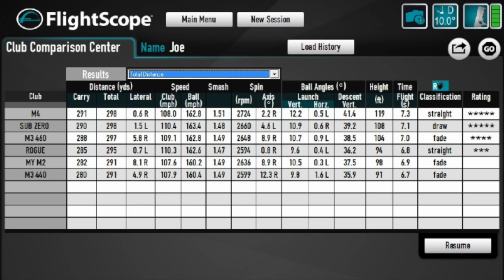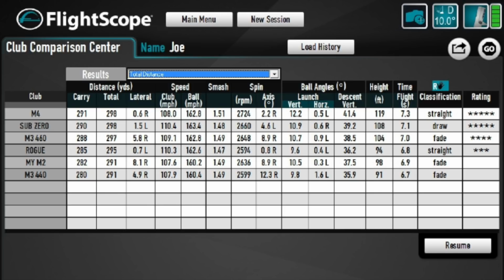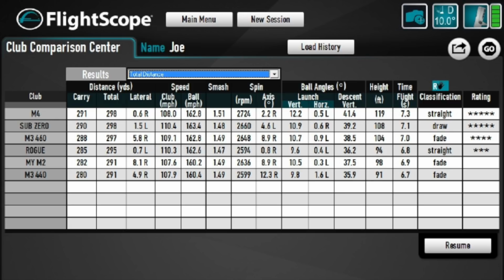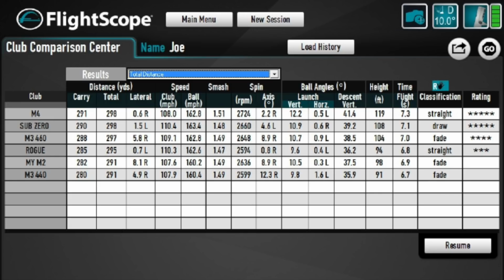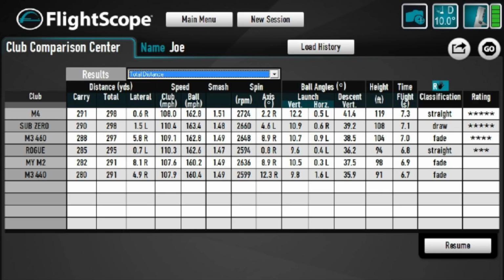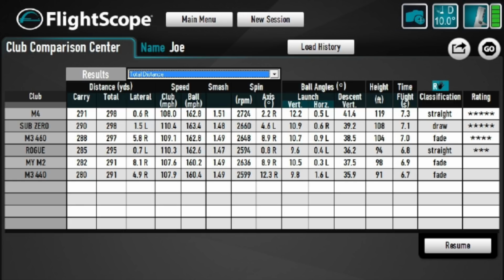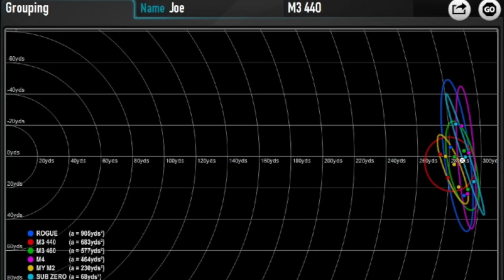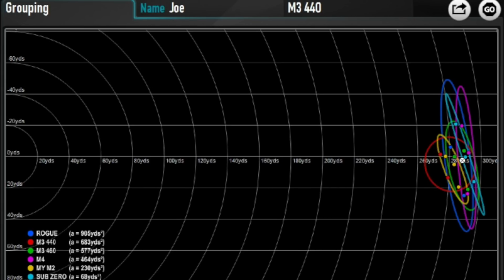Golf Driver Head to Head - Taylormade M2, M3 and M4 vs Rogue!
why not CHECK OUT our most recent videos on the page! We have guest speakers from the European tour and tips/ reviews to help you improve your golf!

► Music Credit: Grapes Track Name: "I Dunno" Music By: Grapes @ Official Grapes YouTube Channel License for commercial use: Creative Commons Attribution 3.0 Unported (CC BY 3.0) Music promoted by NCM ––– ♪♫ FREE DOWNLOAD ♫♪ ––– ► Download "I Dunno" for free Or HERE- Download ––– ♪♫ Artist(s) Links ♫♪ ––– ► Music by: Grapes • Listen to more music by Grapes on CC Mixer • Unsplash commercial use license

Music promoted by NCM ––– ♪♫ FREE DOWNLOAD ♫♪ ––– ► Download "Days Like These" for free ––– ♪♫ Artists' Links ♫♪ ––– ► Music by: LAKEY INSPIRED • SUBSCRIBE to the LAKEY INSPIRED YouTube channel • Support LAKEY INSPIRED on Patreon HERE - (Optional) • Unsplash commercial use license